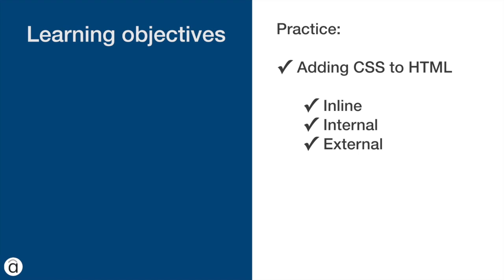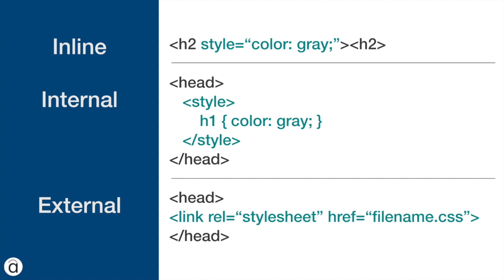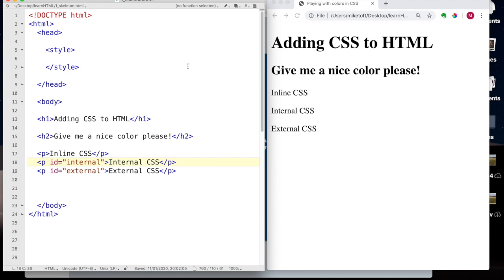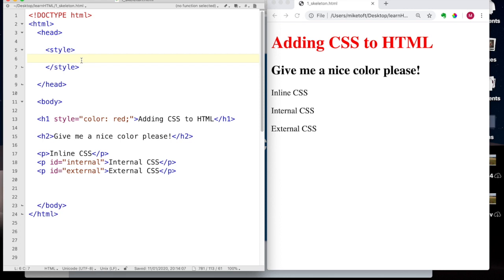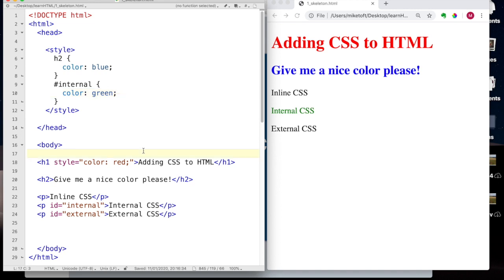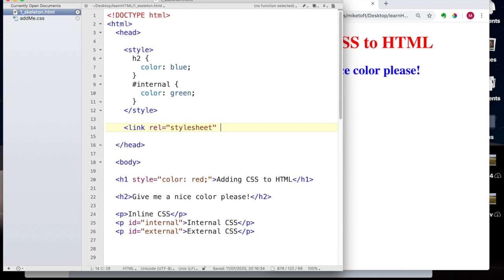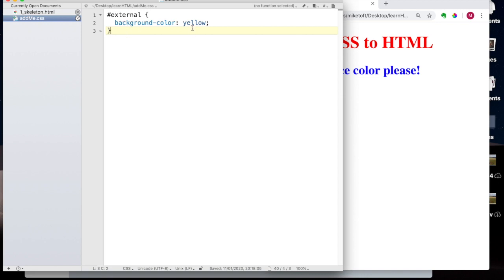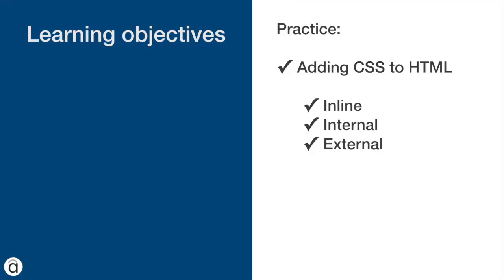How to add or link CSS to HTML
Learn how to add CSS to your HTML files - inline, internal or external.
This video is demonstrates inline, internal and external CSS.